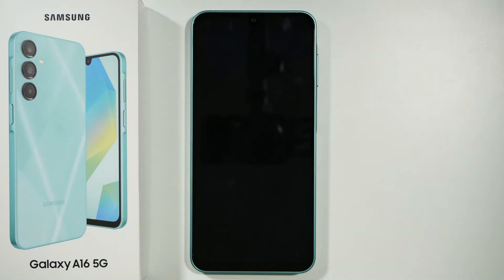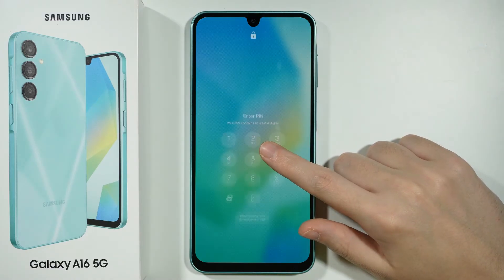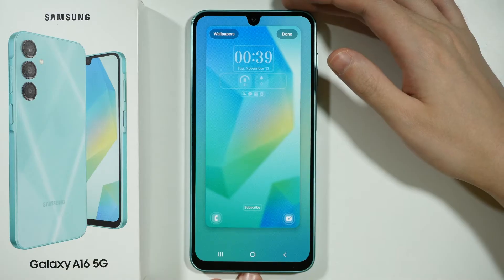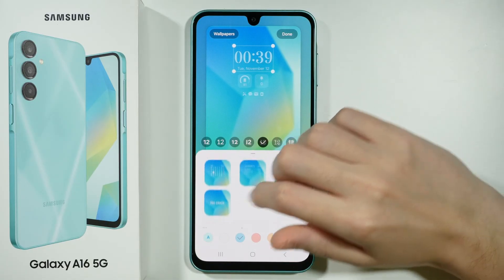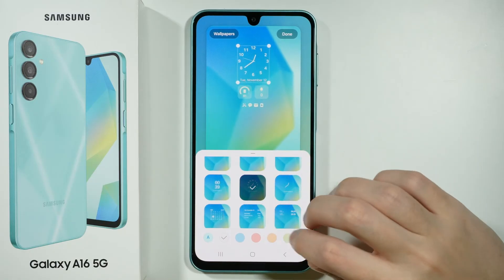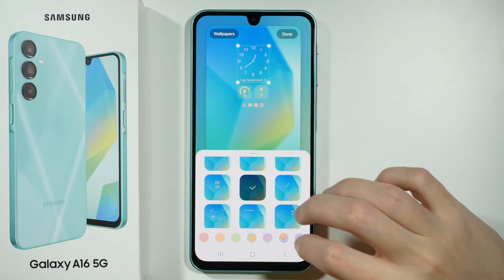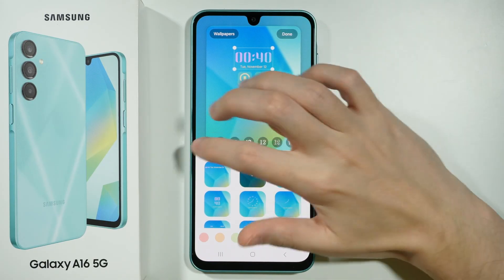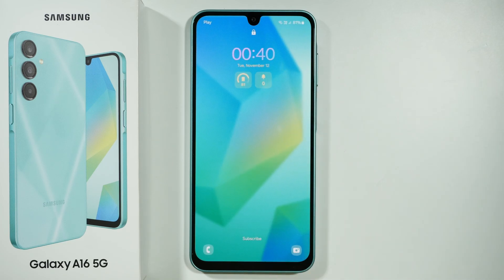How to Change Lock Screen Clock on Samsung Galaxy A16 5G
In this video, we’ll show you how to change the lock screen clock on your Samsung Galaxy A16 5G. Learn how to customize the style, size, and position of the clock to suit your preferences. This simple guide will help you make your lock screen more personalized and visually appealing. Perfect for users who want to give their Samsung Galaxy A16 5G a unique look with a custom lock screen clock.